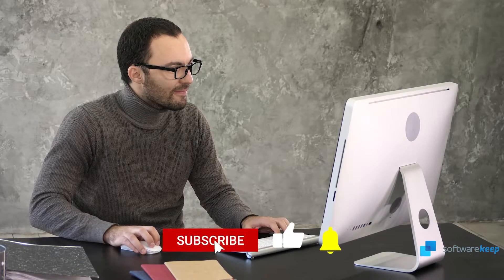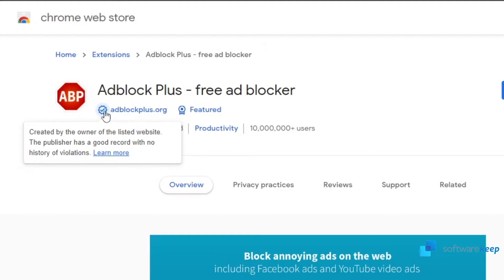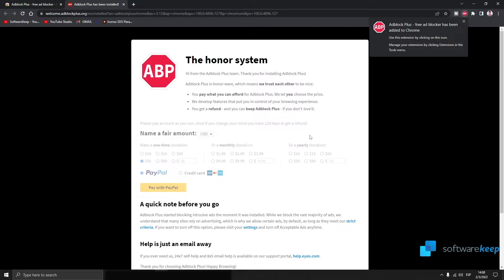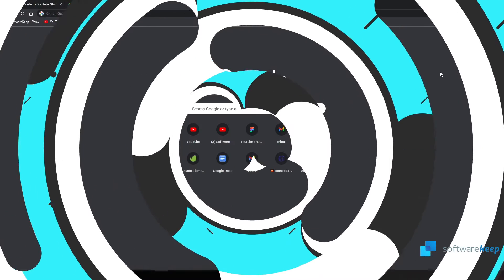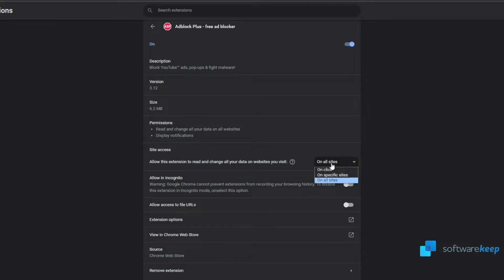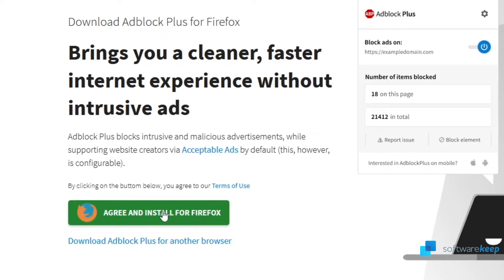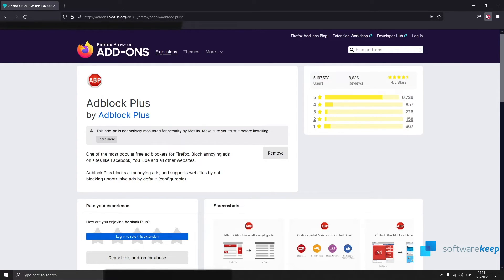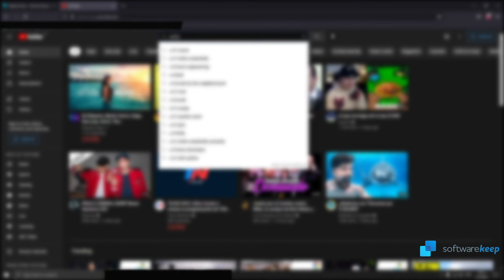How to Block Ads on Chrome, Firefox and Youtube (2022) ✅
➡️Hi everyone, in this video learn how to install this extension called AdBlock Plus to navigate through the internet and YouTube without those annoying ads...

⌚Time Stamps:
00:00 Intro
00:25 Install AdBlock Plus (Chrome)
01:57 Install AdBlock Plus (Firefox)
02:27 Final thoughts